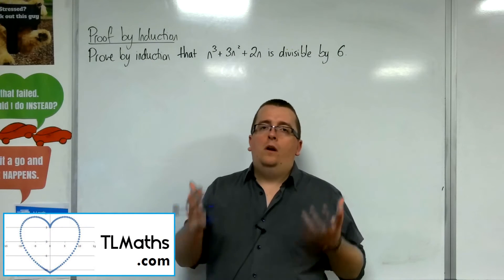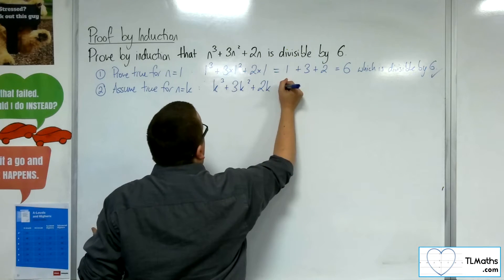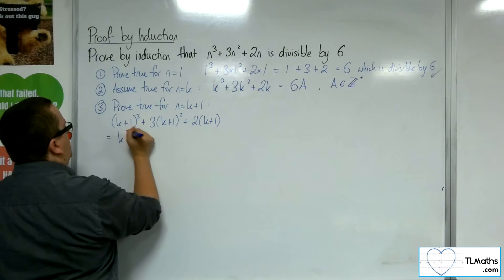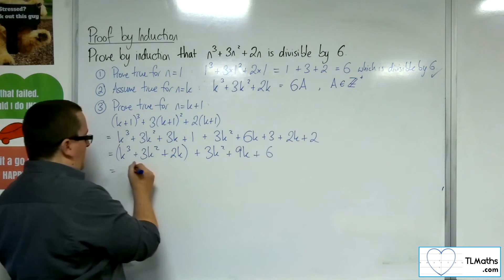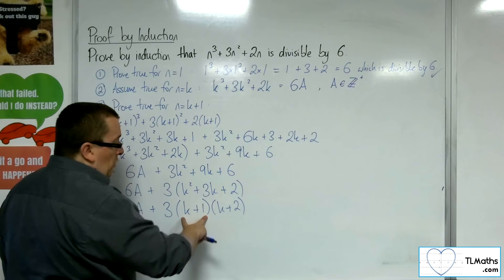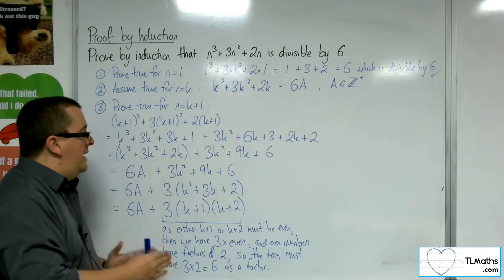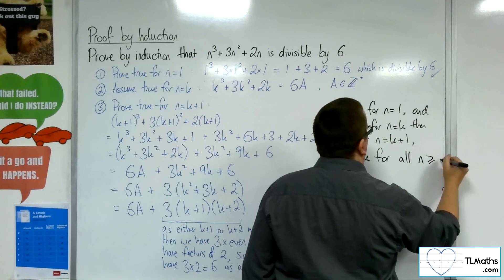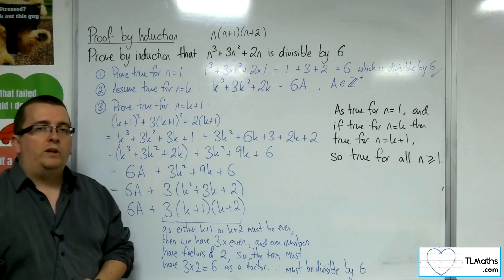A-Level Further Maths: A1-12 Proof by Induction: Divisibility Introduction